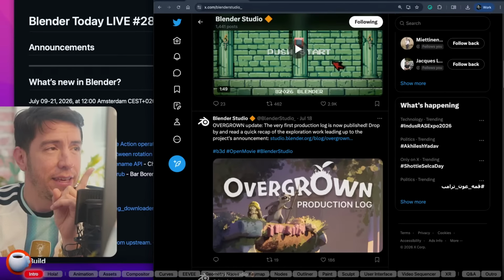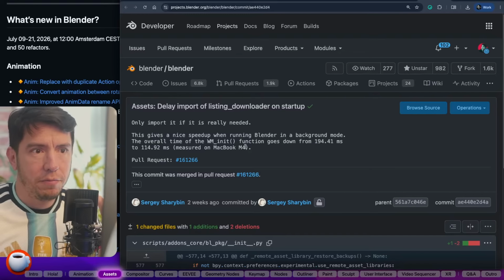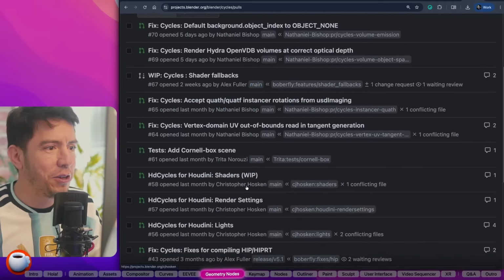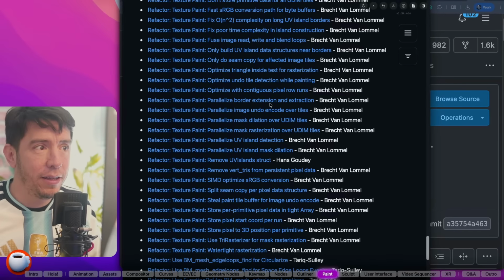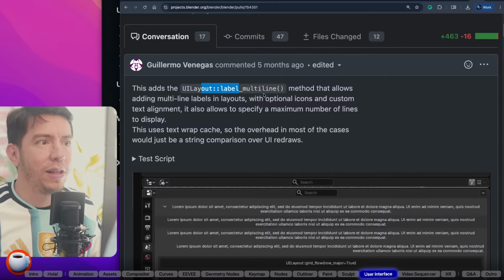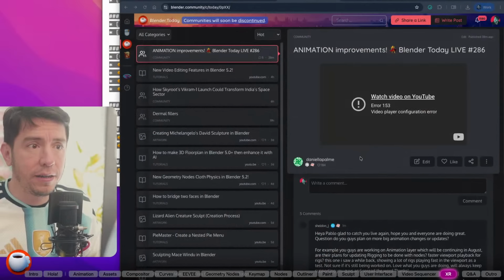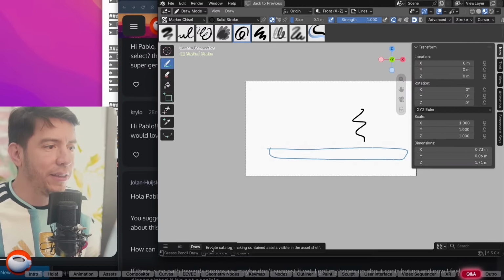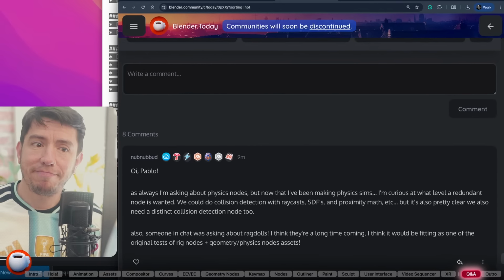ANIMATION improvements! 💃 Blender Today LIVE #286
Hola Community! Pablo here. Let's see what's new in Blender.

BlenderToday is a live show highlighting the latest news in Blender development, the community, and Q&A. Streaming from the Blender HQ in Amsterdam since 2018, hosted by Pablo Vazquez (Senior Product Designer at Blender).

Streaming at 17:00 CEST (UTC+2) every other week. Amsterdam: 17:00, Buenos Aires: 12:00, Dubai: 19:00, London: 16:00, Los Angeles: 08:00, New York: 11:00, São Paulo: 12:00, Shanghai: 23:00, Sydney: 01:00, Tokyo: 00:00. See other time

0:00:00 Intro
0:00:30 Hola!
0:03:29 Animation
0:10:26 Assets
0:11:32 Compositor
0:15:03 Curves
0:18:03 EEVEE
0:19:36 Geometry Nodes
0:21:43 Keymap
0:22:55 Nodes
0:24:59 Outliner
0:28:06 Paint
0:34:49 Sculpt
0:36:24 User Interface
0:44:48 Video Sequencer
0:47:16 XR
0:49:10 Q&A
1:08:41 Outro